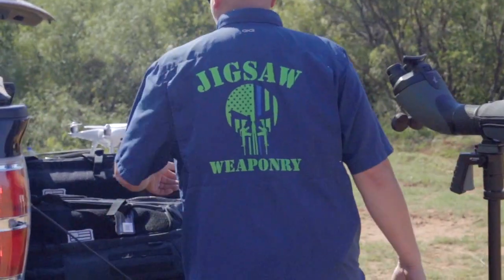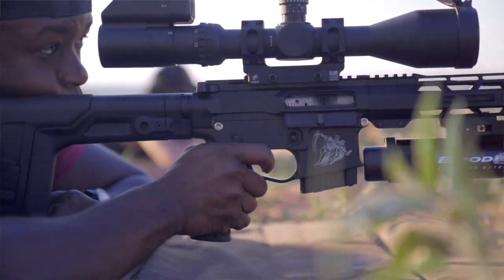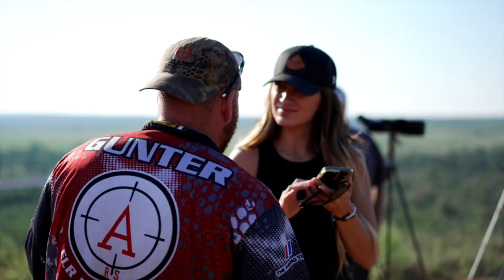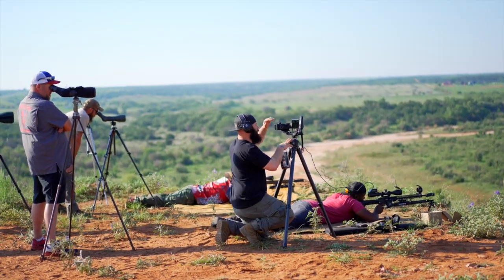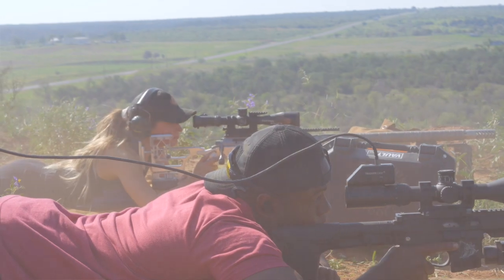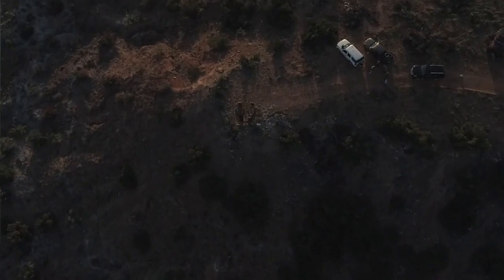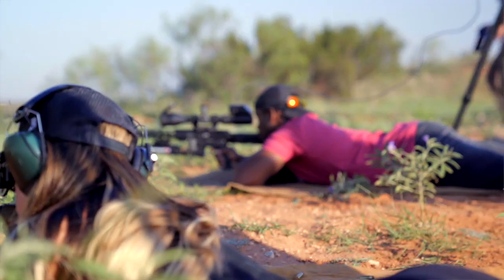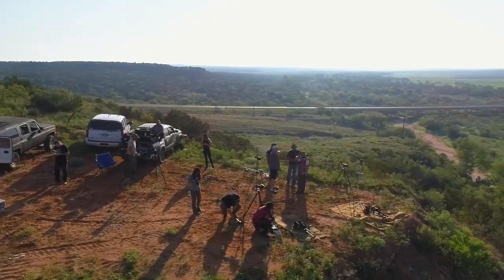Operation one mile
The Jigsaw Reaper in 6arc w/helix6  barrel went up against a rifle twice the price and we held our own. Proving you don't have to spend a ass ton of money to go the distance.

The new LR Reaper. JIgsawWeaponry Huskemaw longrange #223

Special Thanks To the shooters
Some Chick Who Shoots/Paige Roux, Myke The Great/Myke Mitchell, Shooter Rughi / John Rughi, Roper. Gunter, Witt machine